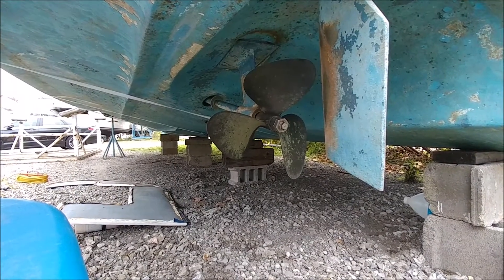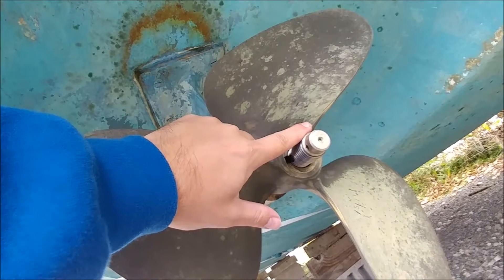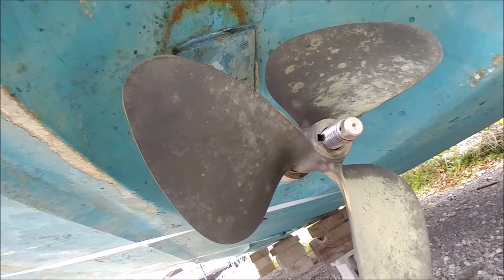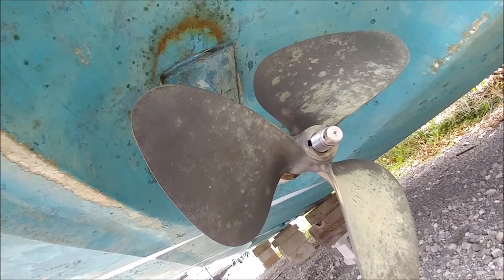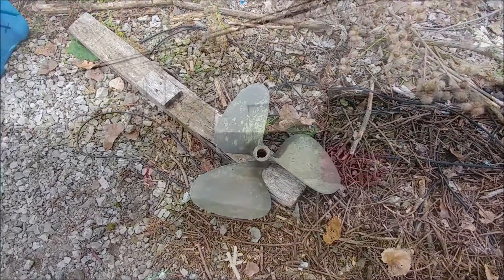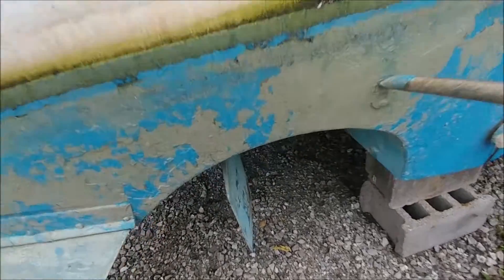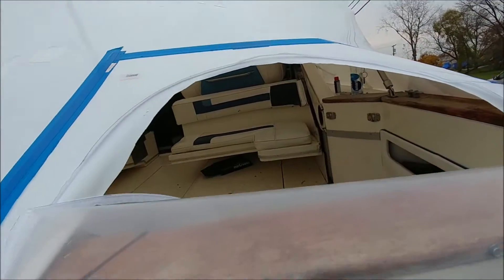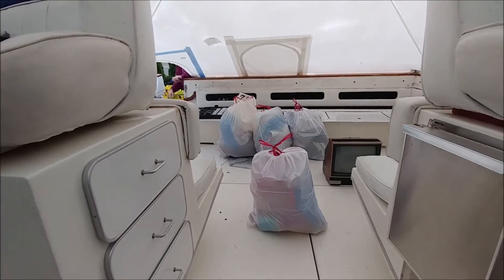Sea Ray 390 Restoration Vlog 2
follow along as we restore our 1989 Sea Ray 390 Express Cruiser back to her former glory.